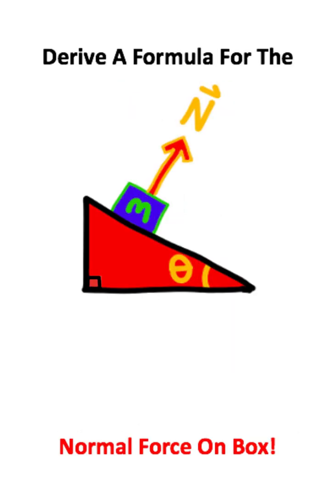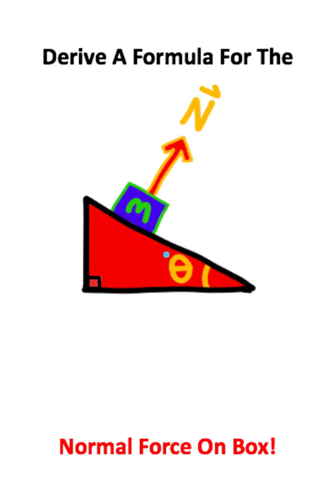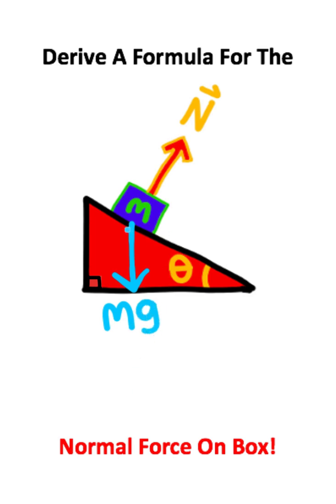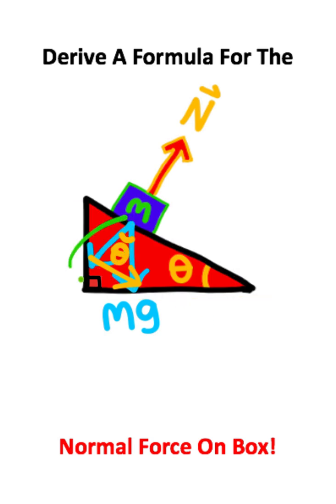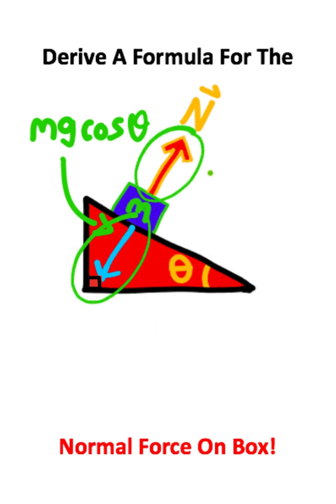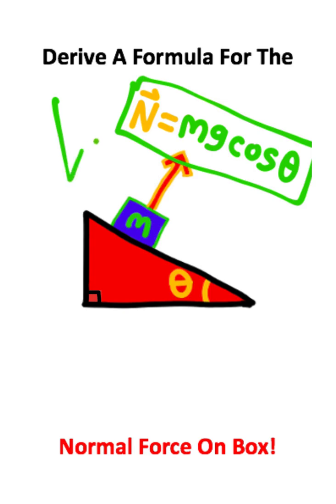I Wish I Learned This Sooner...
Calculating The NORMAL FORCE On An Inclined Plane!!